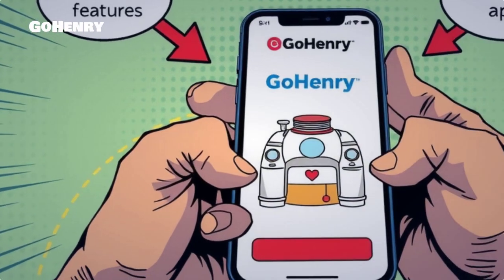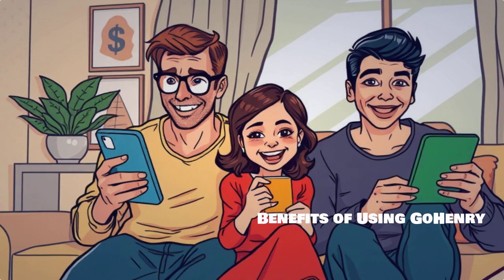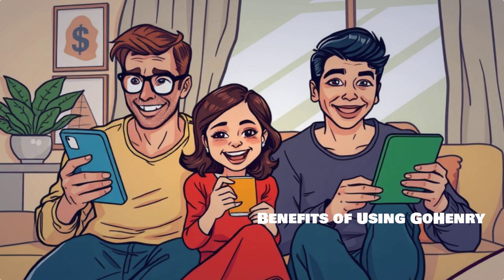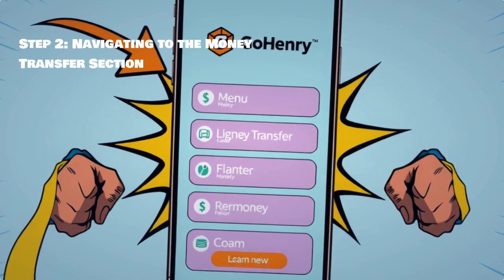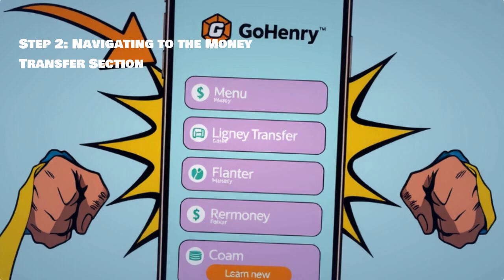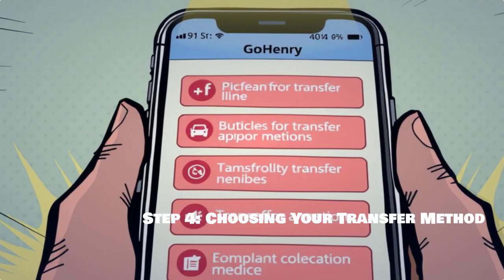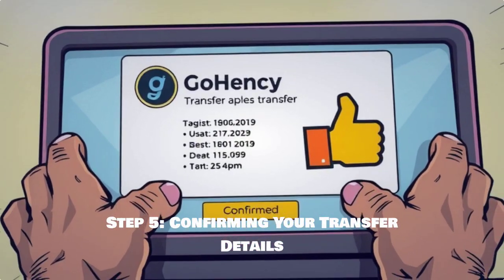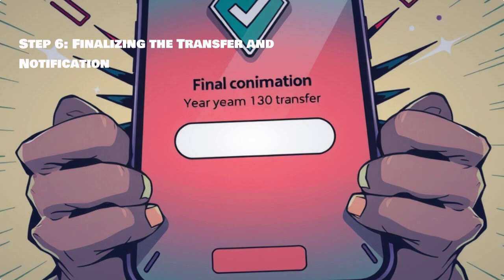How To Transfer Money Out Of Gohenry (Quick Guide 2025)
how to transfer money out of gohenry, quick guide 2025, what is the best method for gohenry withdrawal, how to take money from a gohenry account, how to transfer from gohenry to a bank account, gohenry parent account tutorial, how to send money from a gohenry card, kids debit card withdrawal guide, what are the gohenry fees and limits, family finance app help, what is the best way to get money off a gohenry card, can you transfer money from a gohenry card, quick guide for parents.